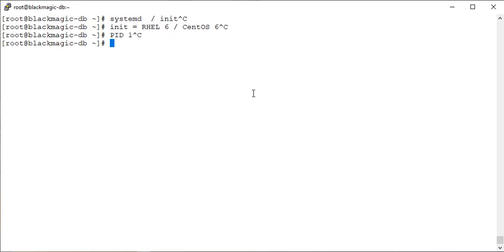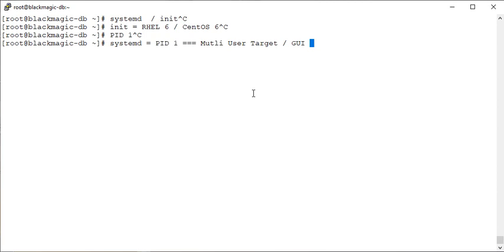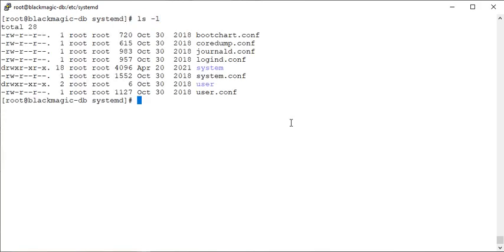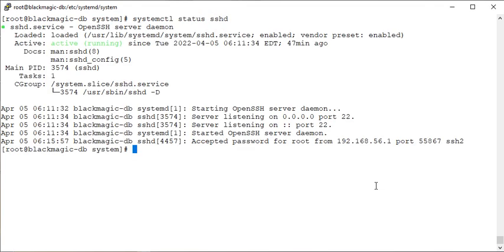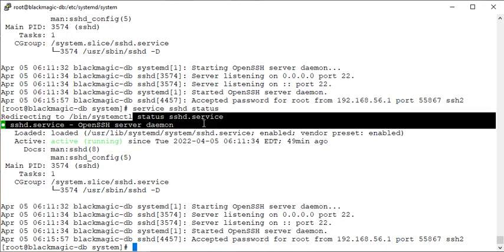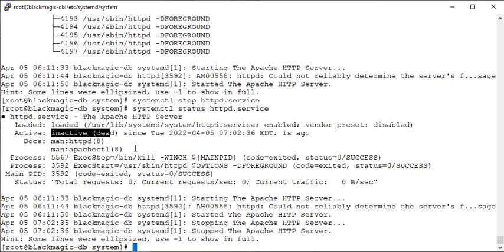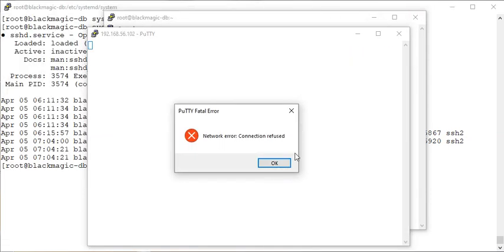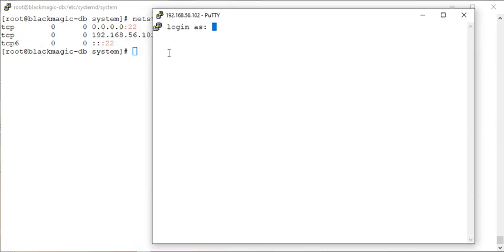Systemd vs Init Process in Linux - A Quick Overview of systemd and init Processes and systemctl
In this lab exercise, we see examples of systemd process and also compare it with init process that was replaced with systemd in RHEL 7 and newer verions and releases. We perform essential tasks with systemctl command to start and stop services which are part of Linux System Administration. We also see how to look for dependencies for a given service or unit. We understand that Run Levels are called Targets with the introduction of the systemd service.